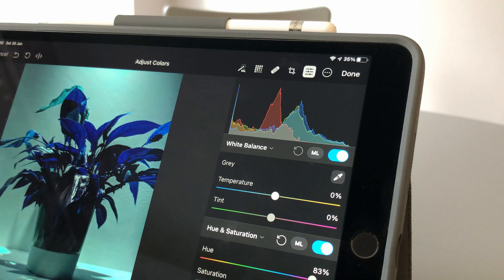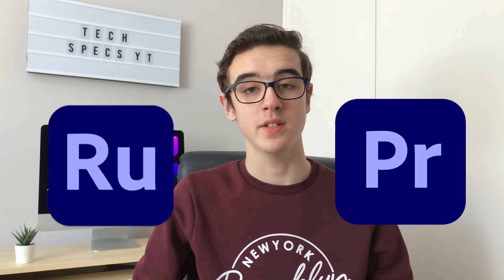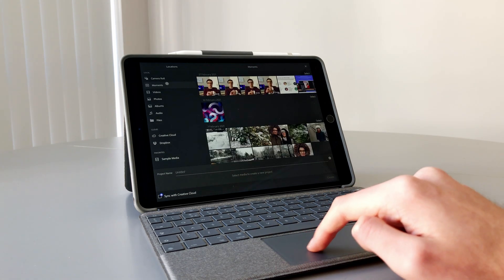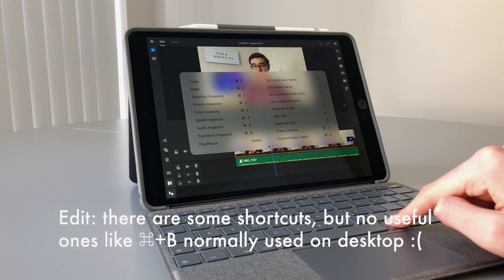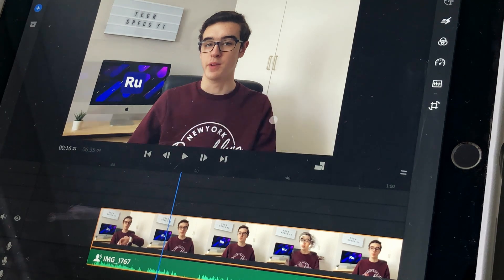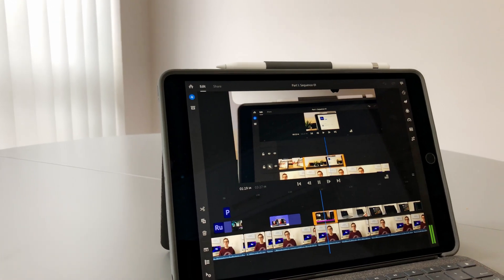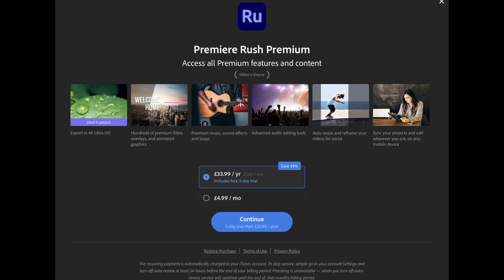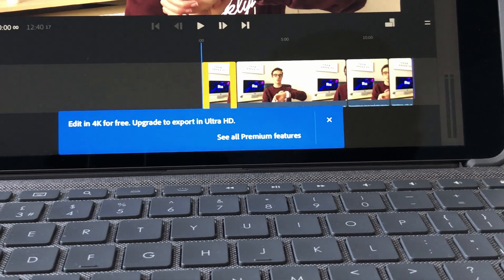Adobe Premiere Rush for iPad - How Good Is It?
On an iPad there are many video editing apps available; iMovie, Lumafusion and more. Adobe Premiere Rush is one of them, but how good is it? Watch to find out!
Music (from YouTube Music Library):
"Beach House" - Text Me Records / Bobby Renz
"Like That" - Anno Domini Beats
"Thirty First Dream" - Otis MacDonald
"Lagos 2030 A.D." - Otis MacDonald

Apologies for the meh audio for the first 4 minutes, you'll see why it isn't up to scratch if you watch past it ;)